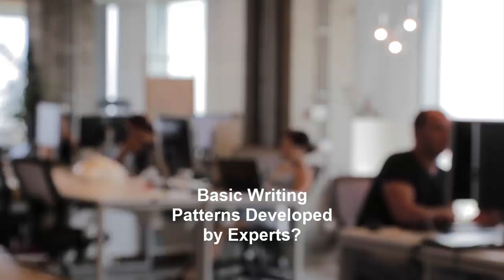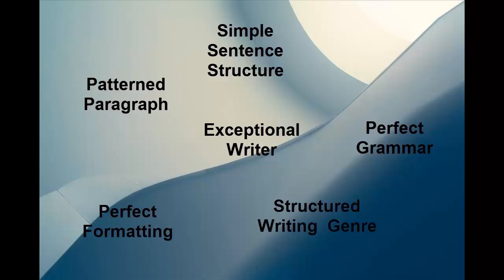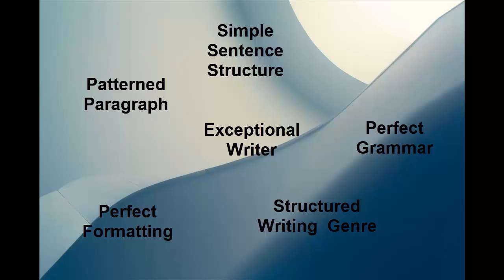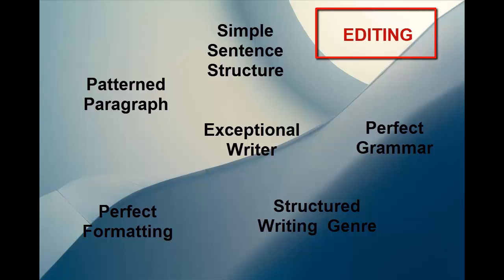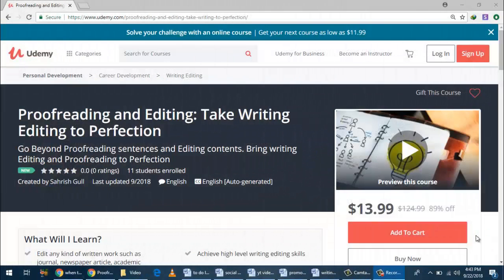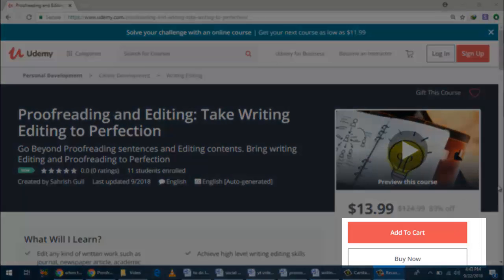(course trailer) Learn Proofreading and Writing Editing Techniques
This video contains a synopsis of what you are going to get within the course. The course is very much about how editing and proofreading is conducted. there are five types of editing which you will be encountering while taking this course. i.e. structure editing, style editing, proofreading or grammar editing, formatting and above all content editing. all types of editing are required for making a paper perfect. for more videos, subscribe to my channel.